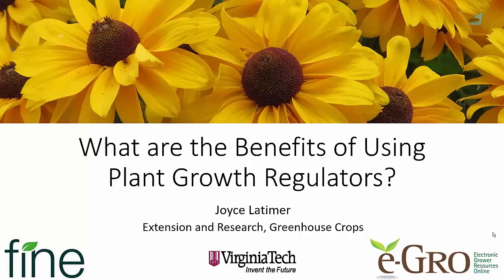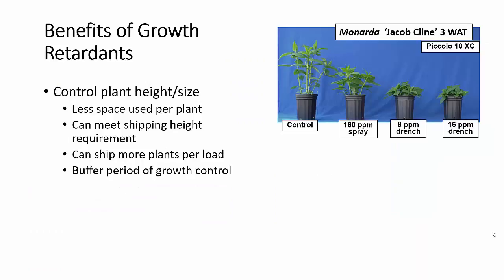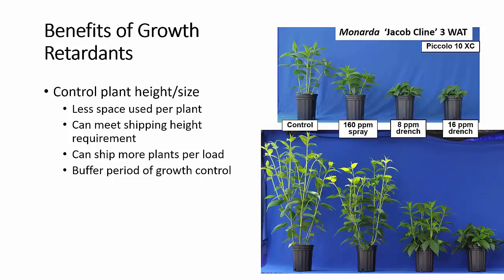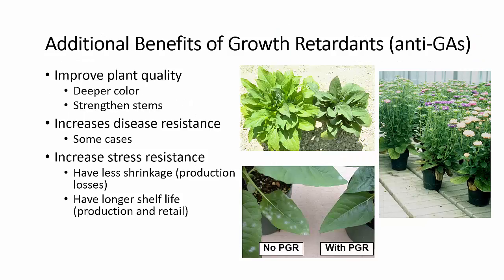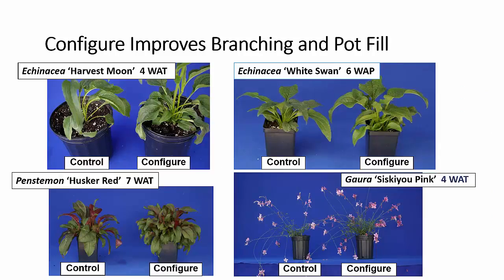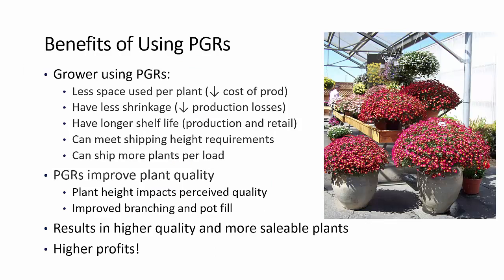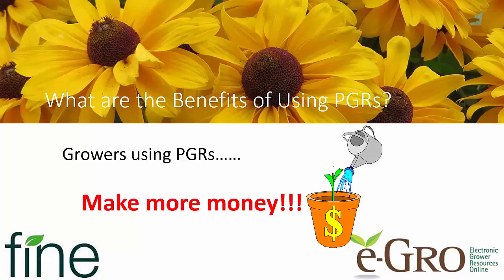What are the Benefits of Using Plant Growth Regulators?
By Joyce Latimer, Virginia Tech

Plant growth regulators are another tool to improve the quality of greenhouse grown ornamentals. Growth retardants control plant height/size by reducing plant growth rate. Therefore, less space is used per plant which reduces cost of production. The grower can meet shipping height requirements and ship more plants per load which reduces per unit cost of transportation. In addition, PGRs provide a buffer period of growth control that improves shelf-life and reduces shrinkage.

In addition, PGRs affect plant quality by improving plant color, increasing stem strength and stress resistance and even disease resistance in some cases. So, in addition to reducing production and shipping costs, PGRs improve quality and saleability of plants. Growers who use PGRs properly can make more money.